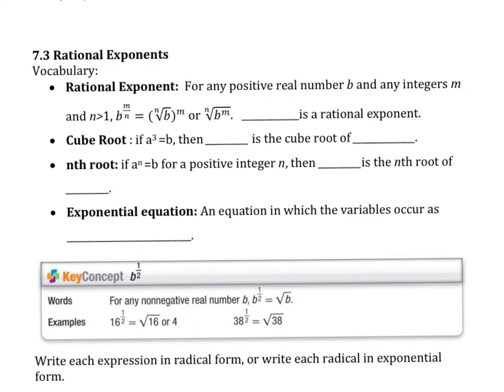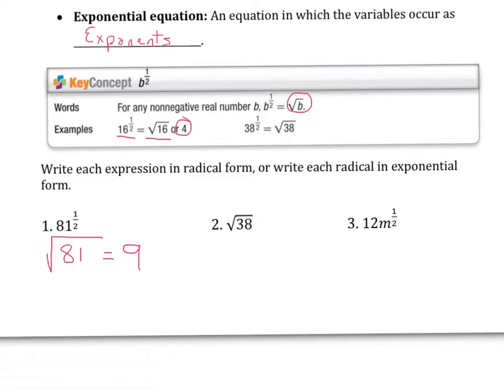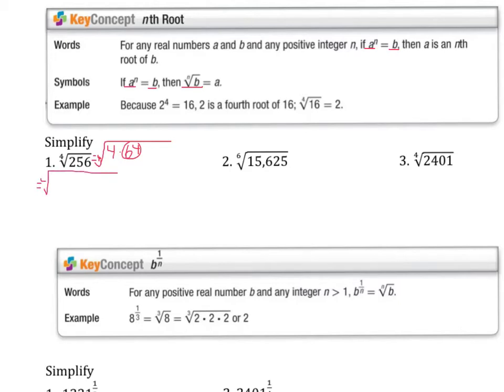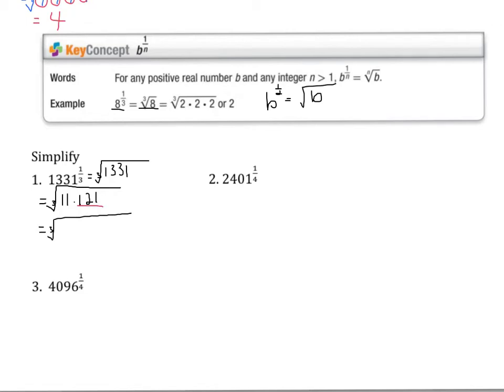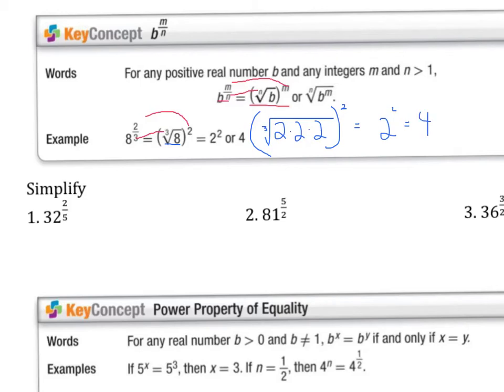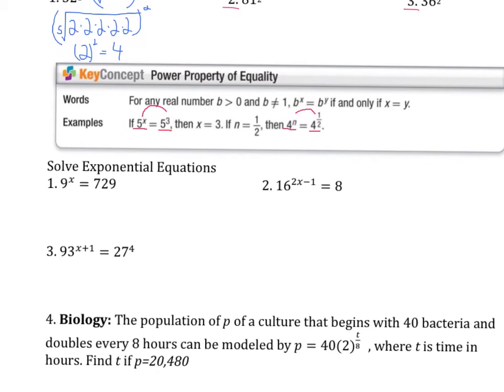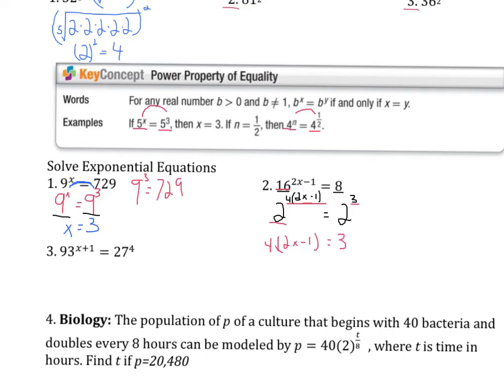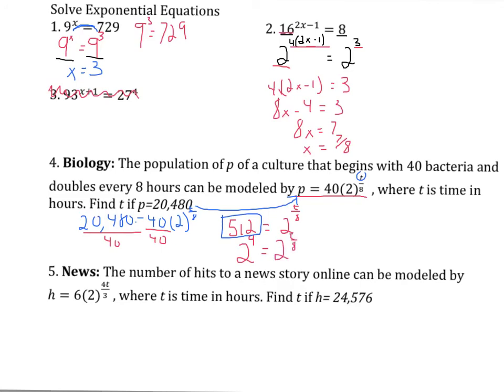Algebra 7.3 Rational Exponents